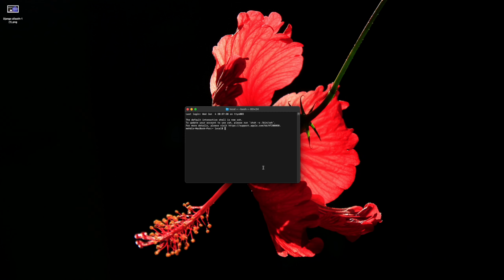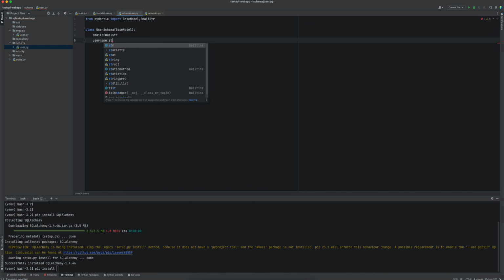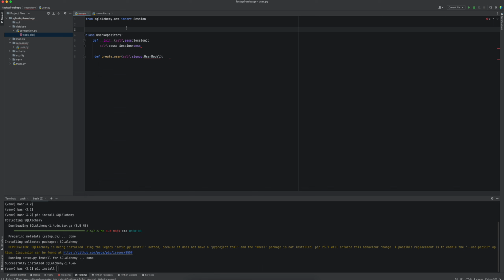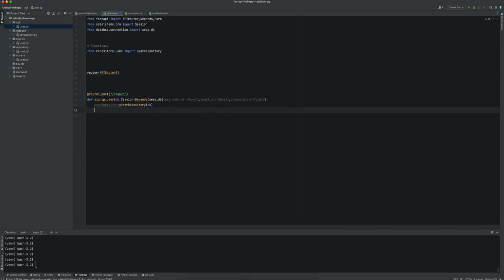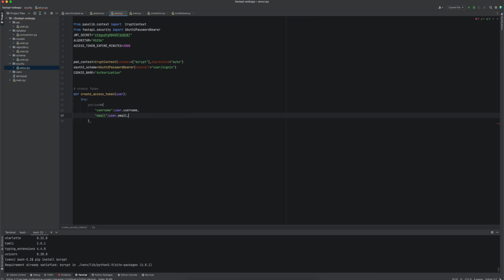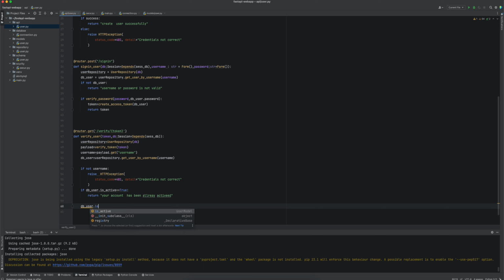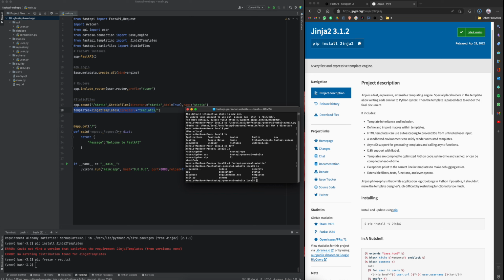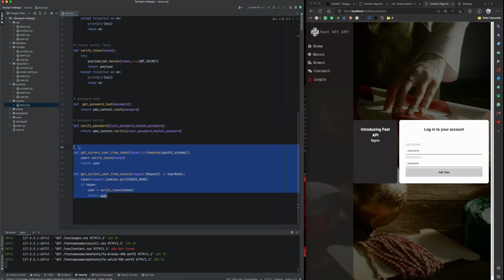FastAPI Personal web app with authentication (cookie and Token)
FastAPI application (Models, Routes, Repository)
FastAPI CRUD operations
FastAPI PostgreSQL
FastAPI Template jinja2
FastAPI Static Files (custom CSS, JS, font, IMG)

😉 Like video for More